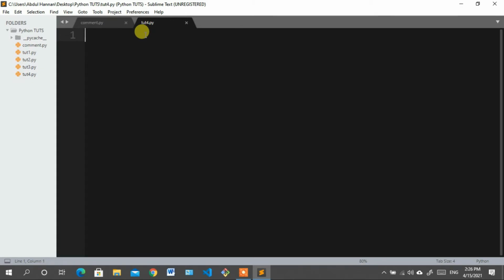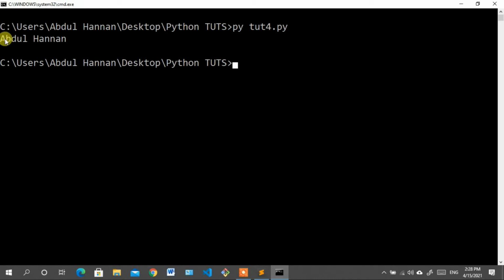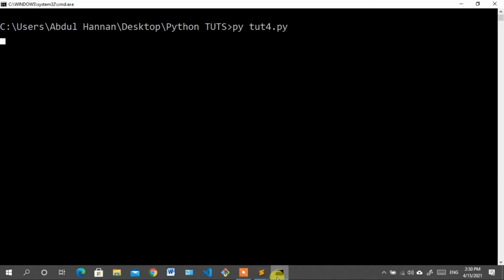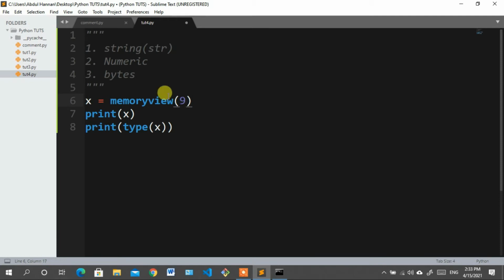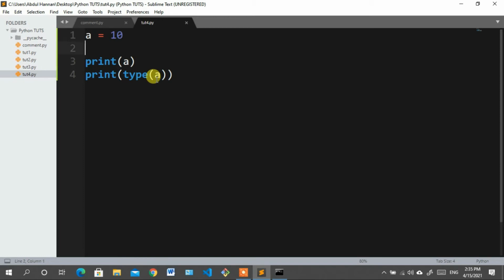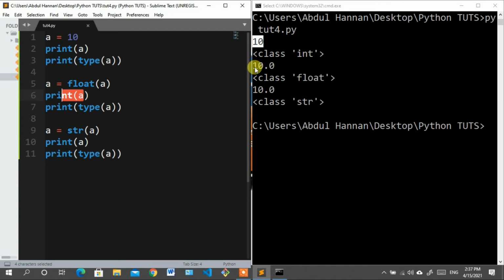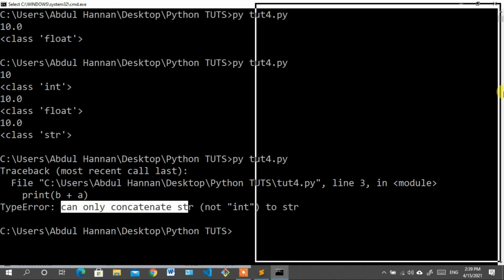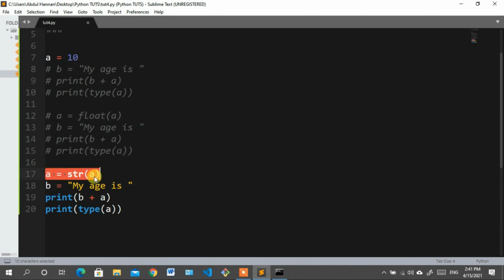7) DataTypes & TypeCasting in Python || Complete Python Course For Beginners || Code With Abdul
In this video, we discussed about datatypes and typecasting in detail.